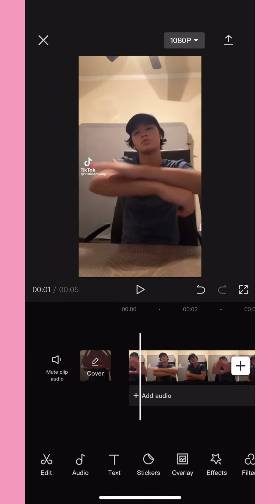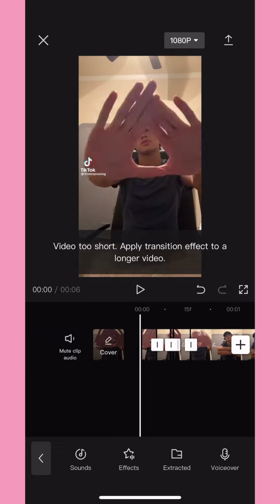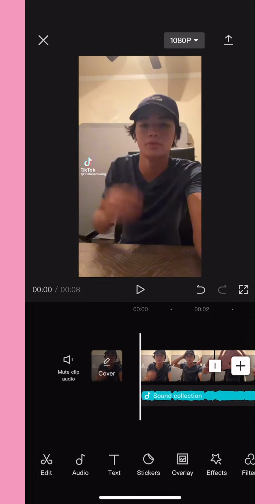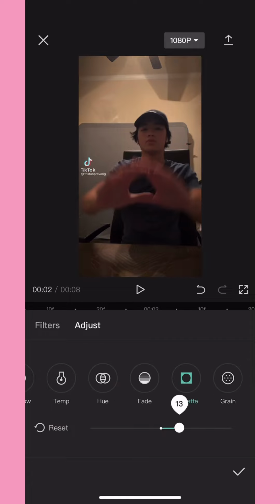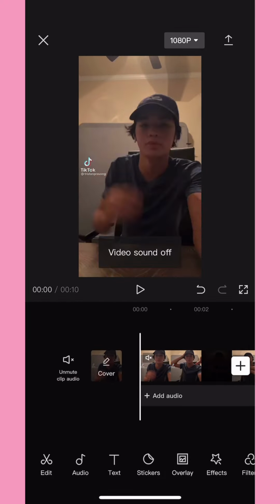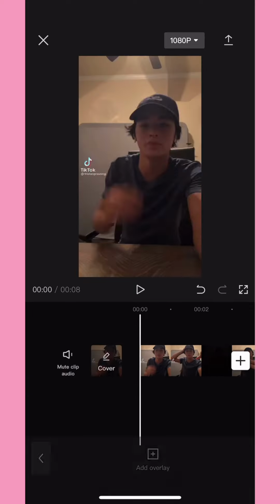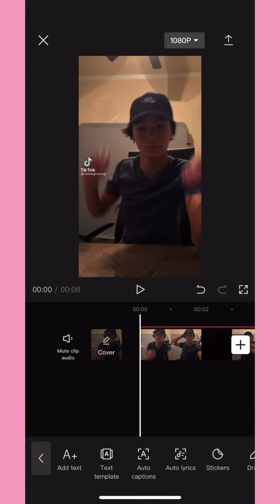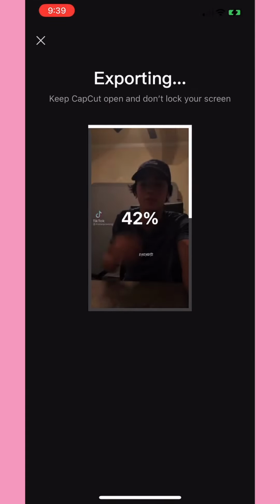HOW TO EDIT THIS VIDEO!!! WITH CAPCUT!!😱😱😱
Video from : Tristanpravong on TikTok
Background music from: @SpongeBob SquarePants Official
PLEASE DONT COPYRIGHT US
FOLLOW OUT TIKTOK: @eyxzyeditz